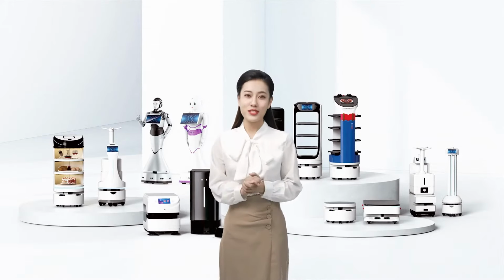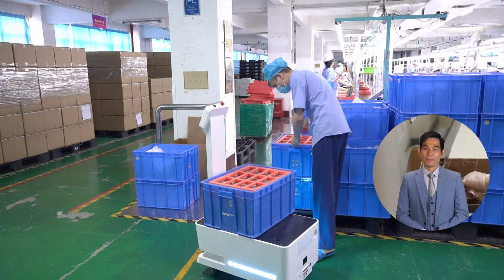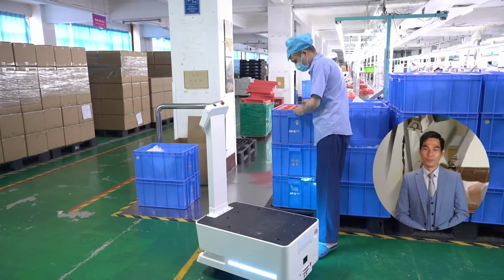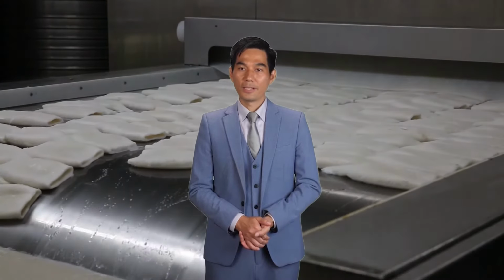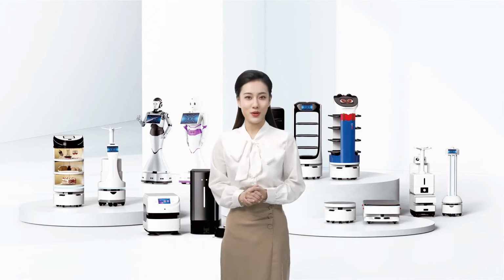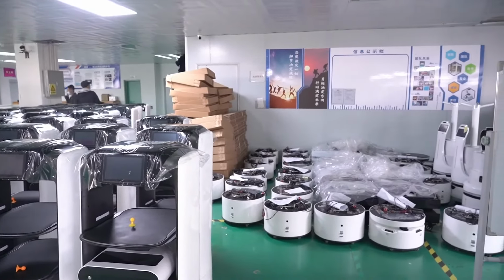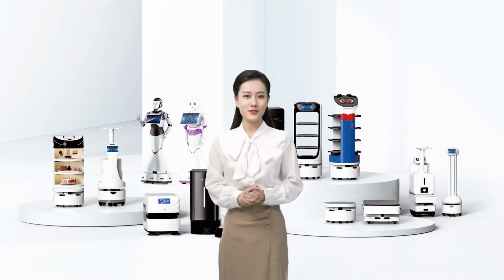Korea Food Processing Plant Visit Reeman: Modern delivery robots help the food industry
Reeman delivery robot help Korean food processing plants. 🏭🏭Explore Reeman's robotic chassis and delivery robots.🤖 How intelligent mobile robots can meet the needs of food processing plants and improve efficiency and safety. 🦾🦾The video shows the different styles and load-bearing capacities of the robot chassis and the automated operation of the top-lift AGV customized solution. The robots' intelligent obstacle avoidance, autonomous navigation and ladder control functions will also be revealed, as well as the easy-to-use interactive interface. 👏👏 With factory delivery robots, Korean food processing plants have solved labor shortage challenges, improved delivery efficiency and reduced the risk of errors. 👍 Join us to discover the high-quality, customized delivery solutions Reeman brings to the fac tory industry!🌹🌹

🏡𝐀𝐛𝐨𝐮𝐭 𝐔𝐬: Reeman, derived from the word "reinforce" (REE) and "human" (MAN) Intends to enhance human capabilities. Let robo ts help humans everywhere and add infinite possibilities